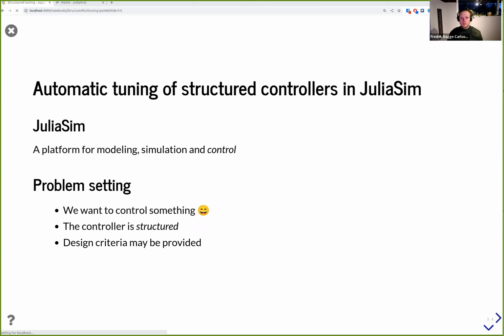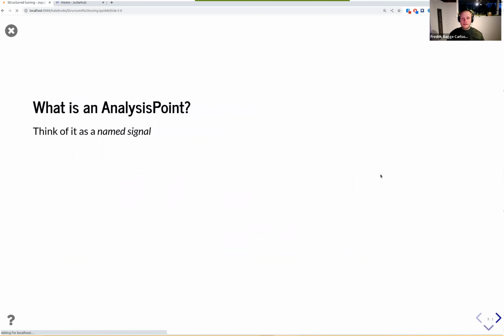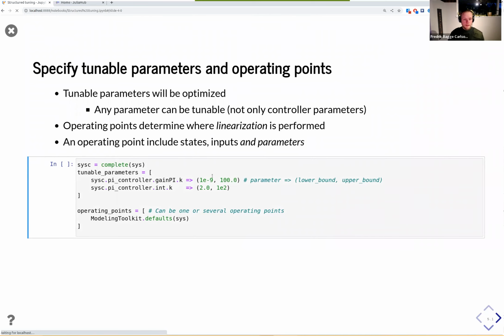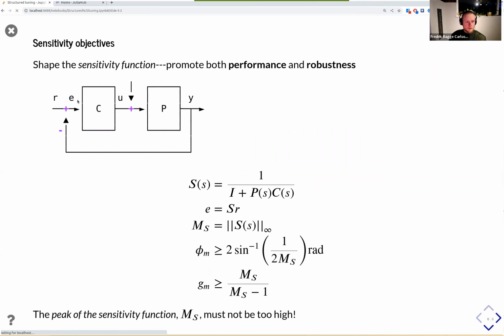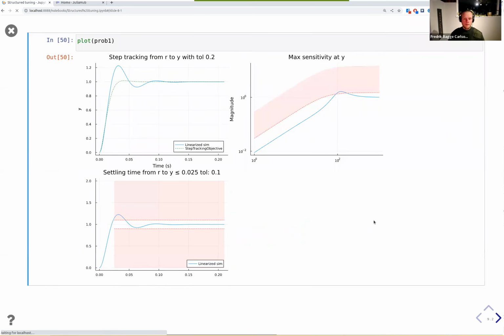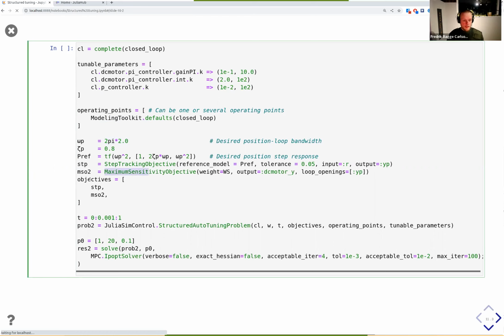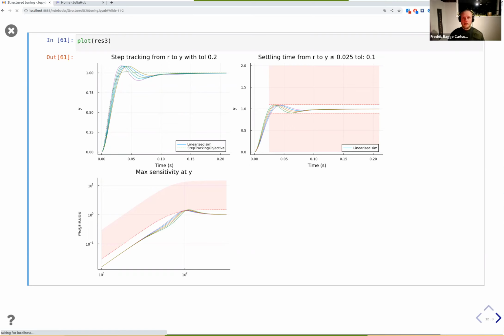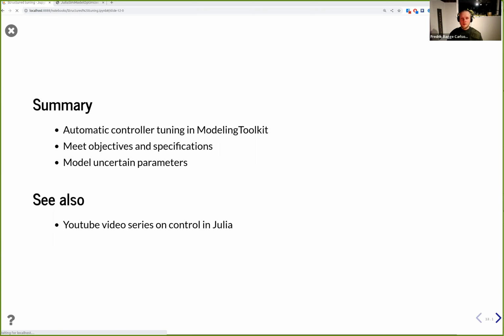Automatic tuning of structured controllers using ModelingToolkit and JuliaSimControl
Tuning the parameters of control systems can be tedious, especially when you're managing several parameters. As a Control engineer, you often have to meet multiple design criteria, tuning a variety of parameters. We know manual tuning is an arduous task. How can you model your design criteria and perform automatic tuning of multiple parameters to ensure all criteria are met? Enter JuliaSimControl and ModelingToolkit.

This webinar includes a live demonstration where you will learn how to:
- Model and visualize design criteria (tuning objectives)
- Automatically tune parameters to meet the criteria
- Model systems with uncertain parameters to reach a robust design

If you know basic control theory and you're trying to address automatic tuning, this webinar is for you. Register to see how you can make good use of the acausal modeling language of ModelingToolkit for control design and analysis.

About the Speaker:
Dr. Fredrik Bagge Carlson is the lead of the JuliaSim Control-systems team at JuliaHub. He holds a PhD in Automatic Control from Lund University, and has 10 years of experience in the fields of modeling, control, system identification, and robotics. He is also the co-author of JuliaControl.